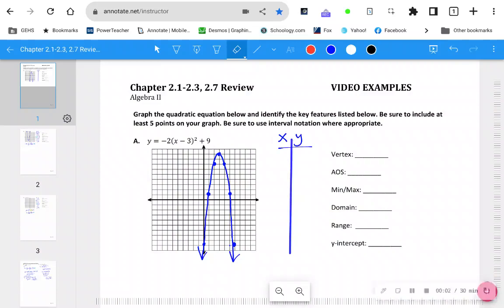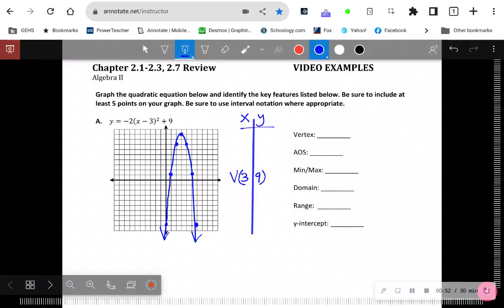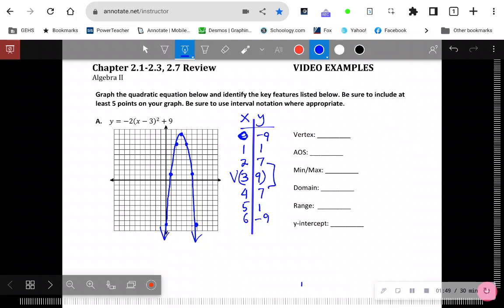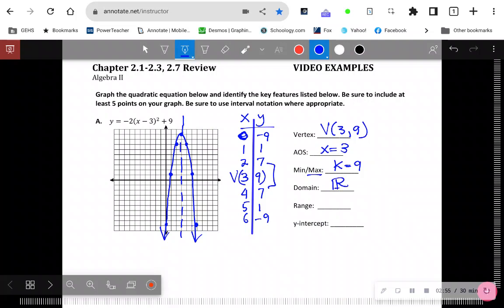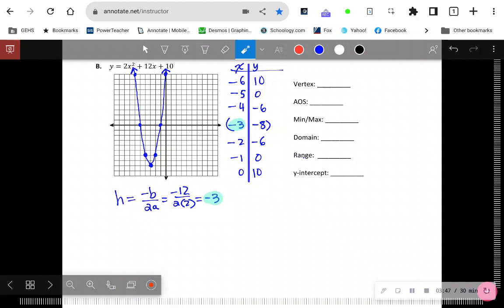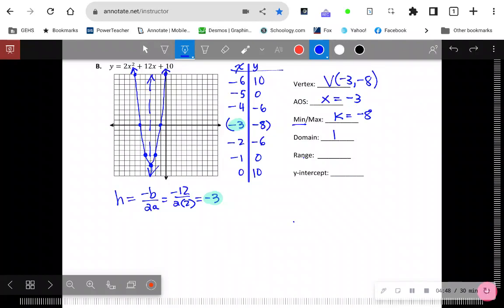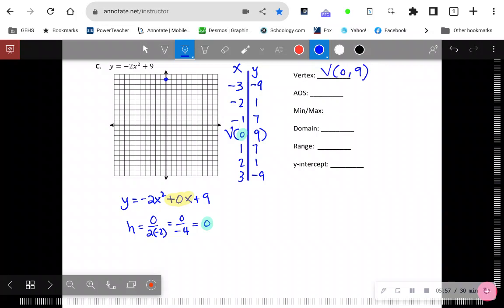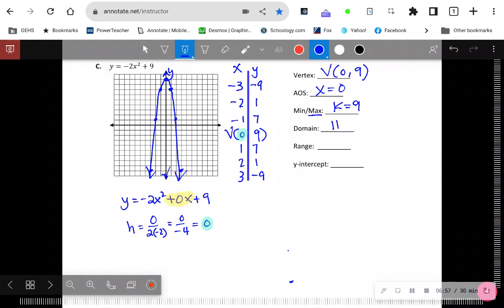Alg 2 Rev 2.1-2.3, 2.7 Examples for #1-6